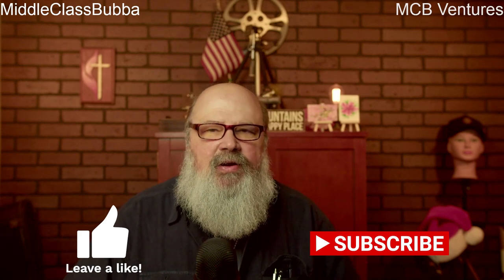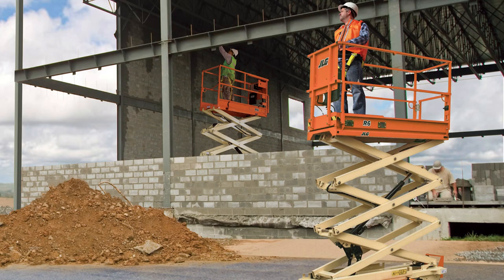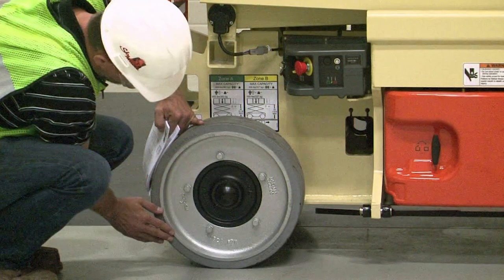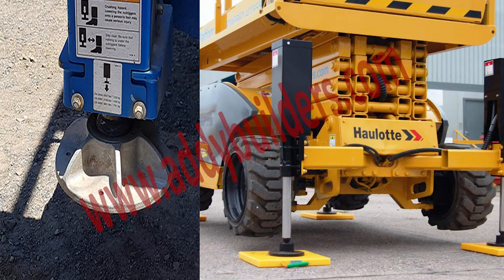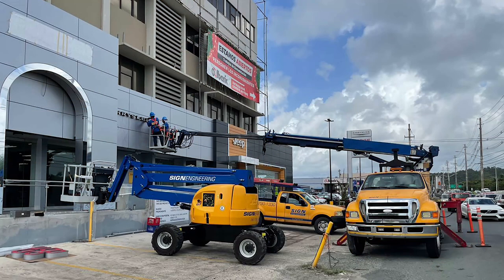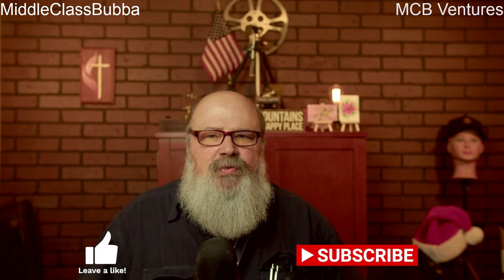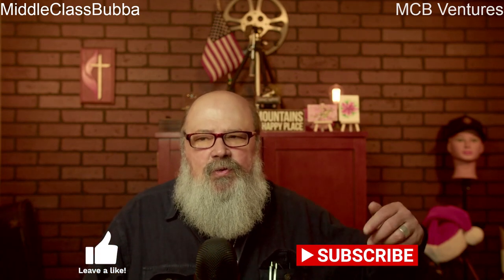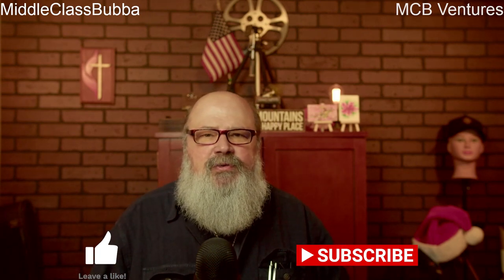AWP Safety-Toolbox Safety Meeting Topic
Thank you for joining me today as we delve into a crucial aspect of construction safety – the responsible and safe use of aerial work platforms, specifically focusing on scissor and boom lifts. In the dynamic world of construction, where heights and complex structures are an everyday challenge, ensuring the well-being of our workers is paramount.
Aerial work platforms, or AWPs, have become indispensable tools in the construction industry, providing access to elevated work areas that would otherwise be difficult or dangerous to reach. Today, I want to emphasize the importance of employing these machines responsibly, with a particular focus on scissor and boom lifts.
First and foremost, let's talk about scissor lifts. These vertical lifting platforms are commonly used for tasks like maintenance, installation, and construction. When operating a scissor lift, it's essential to conduct a thorough pre-start inspection. Check the hydraulic system, controls, and safety features before each use. Ensure that all the components are in good working condition to prevent any unforeseen issues while at elevation.
Stability is a key concern when using scissor lifts. Always set up on stable ground, and if the terrain is uneven, use leveling jacks to create a secure base. Overloading a scissor lift is a common mistake that can lead to accidents. Be aware of the weight capacity of the platform and the materials being lifted, and never exceed these limits.
Furthermore, the proper use of personal protective equipment (PPE) is non-negotiable. Workers operating scissor lifts should wear a full-body harness attached to the lift's designated anchor points. This adds an additional layer of protection in case of a fall.
Now, let's shift our focus to boom lifts – versatile machines that provide both vertical and horizontal reach. When operating a boom lift, understanding the machine's range and capabilities is crucial. Always position the lift at a safe distance from the work area, ensuring that the boom's movement won't cause collisions with structures or overhead obstacles.
Before use, inspect the boom lift for any signs of wear, damage, or malfunction. Pay close attention to the condition of the hydraulic system, controls, and the stability of the platform. Regular maintenance checks and adherence to manufacturer guidelines are essential for a safe working environment.
One of the critical safety considerations with boom lifts is the "three points of contact" rule. Operators should always maintain three points of contact when entering, exiting, or working on the platform. This typically involves two hands and one foot, ensuring a secure grip and preventing slips or falls.
In both scissor and boom lifts, communication is key. Establish clear and concise communication protocols between operators, ground personnel, and other workers in the vicinity. This helps avoid misunderstandings and ensures that everyone is aware of the lift's movements and potential hazards.
In conclusion, the safe use of aerial work platforms, including scissor and boom lifts, is fundamental to promoting a secure working environment in the construction industry. By conducting thorough inspections, adhering to weight capacities, using proper PPE, and fostering clear communication, we can significantly reduce the risk of accidents and create a safer workplace for all.
Remember, each one of us plays a vital role in maintaining a culture of safety. Let's work together to ensure that every construction site is not just a place of progress but also a haven of well-being for every worker involved.